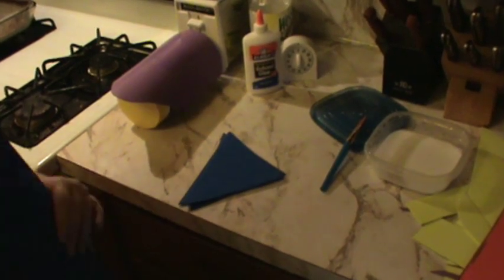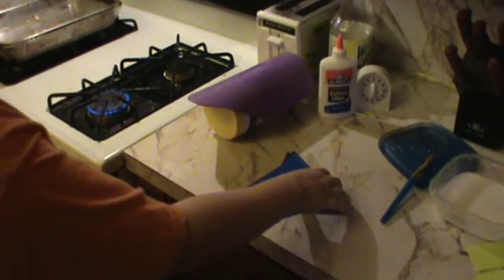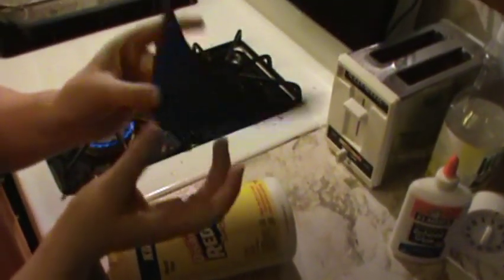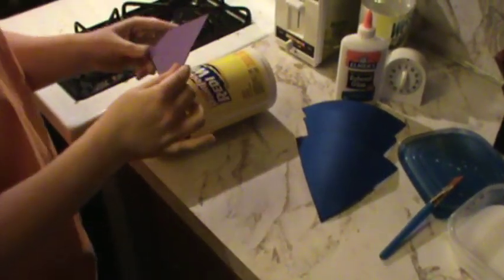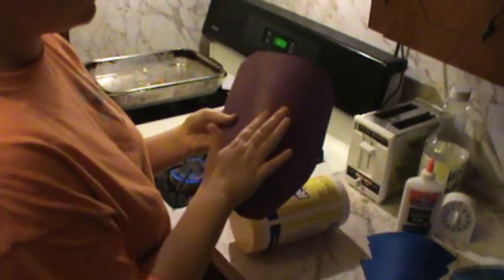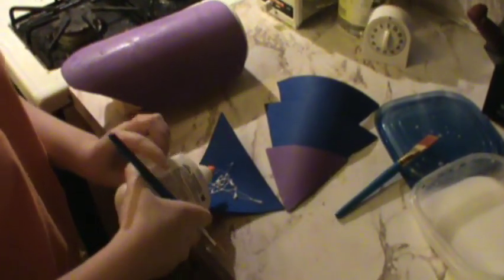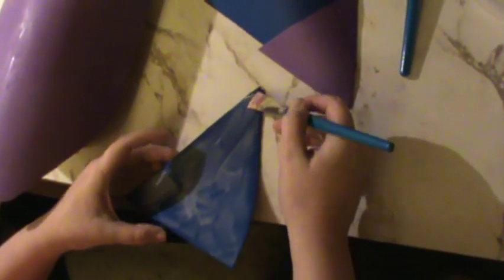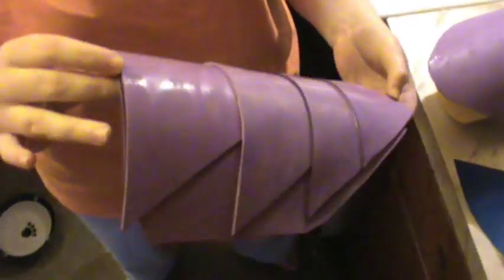Making Foam Armor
Just showing how I make armor for cosplay from foam.